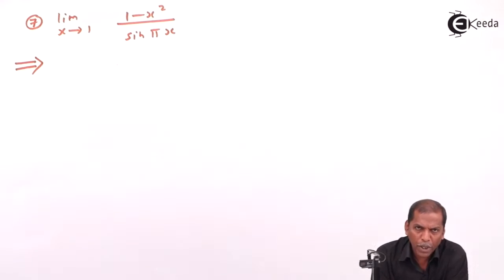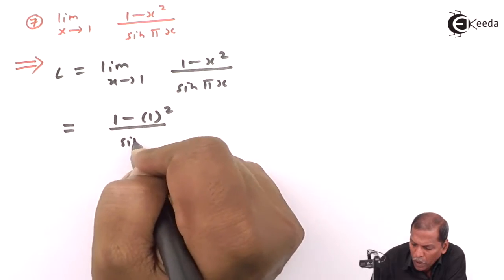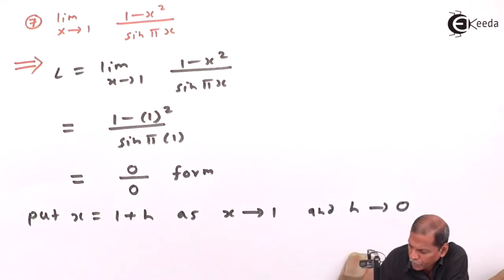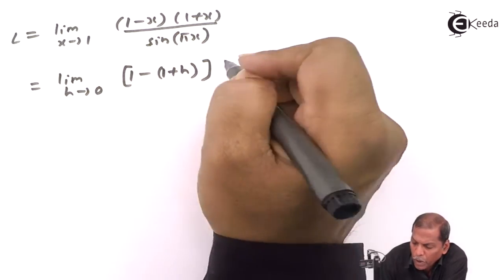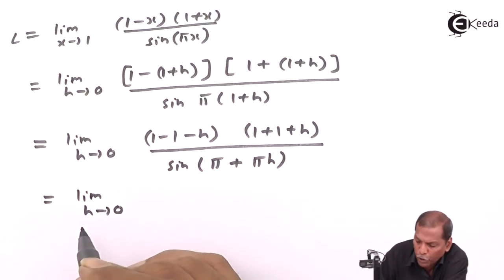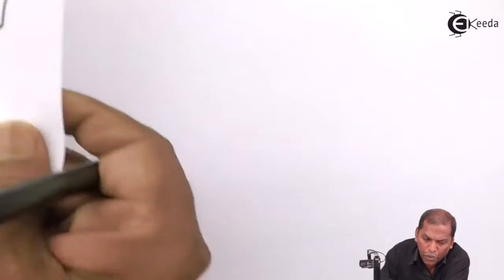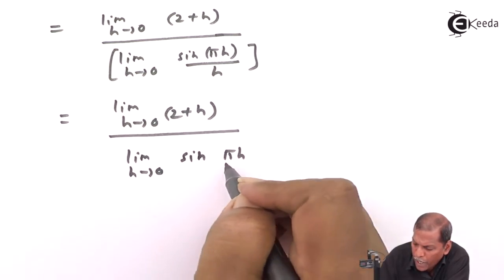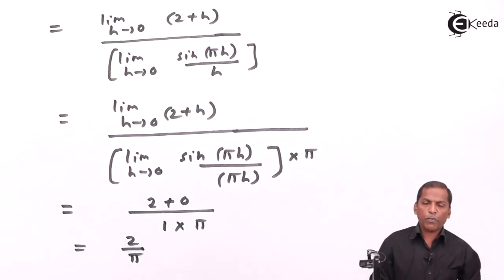Limits by Substitution Example 7 - Differential Calculus - Limits Class 11 - Class 11 Maths NCERT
1) Limits of Exponential and Logarithmic Functions - Differential Calculus - Limits Class 11 - Class 11 Maths NCERT

2) Limits of Exponential and Logarithmic Functions Examples 1 - Differential Calculus - Limits Class 11 - Class 11 Maths NCERT

Happy Learning : )